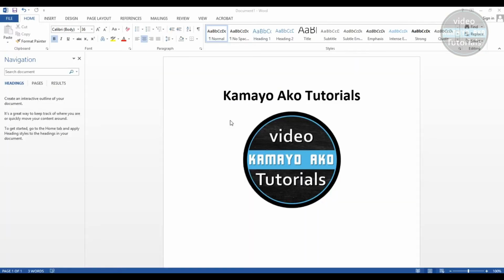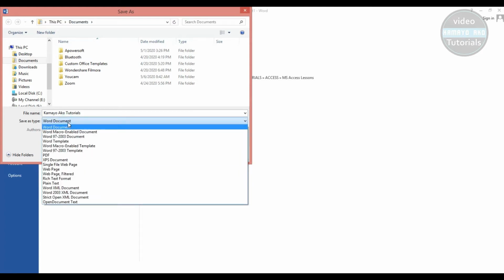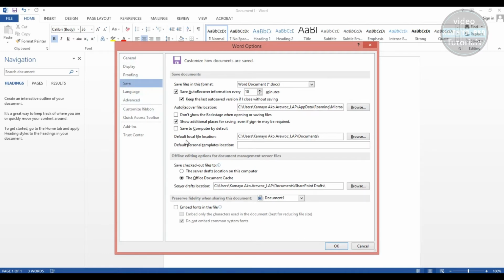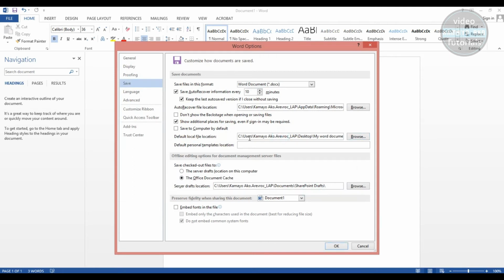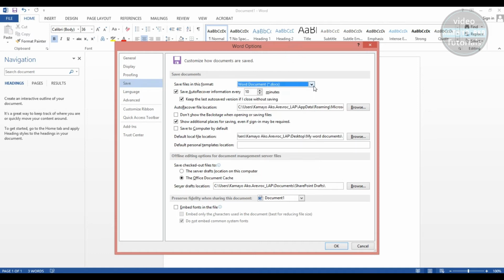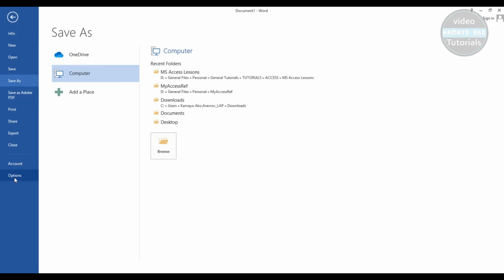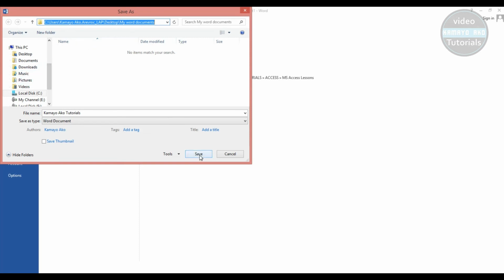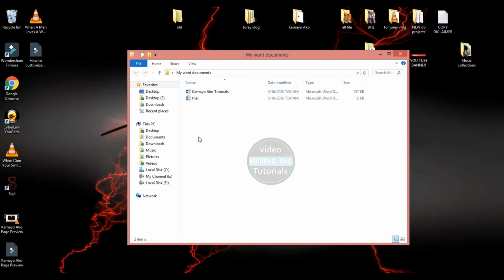Ms Word: How to Customize default file location and default file formats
This video will guide you on How to Customize default file location and default file formats with Microsoft Word